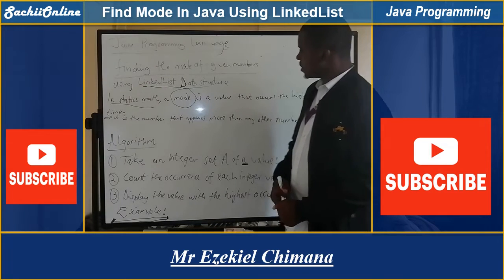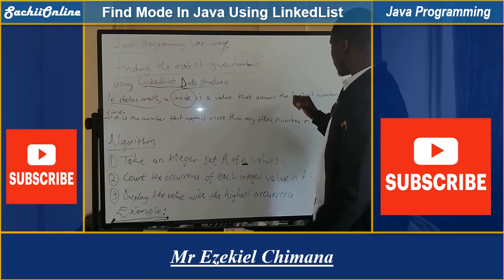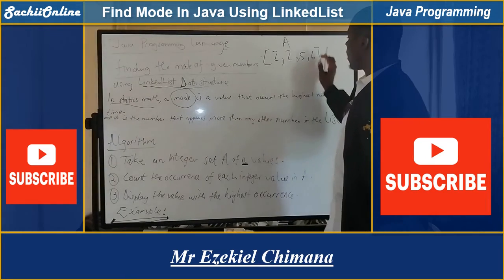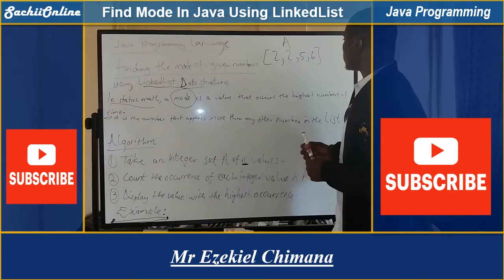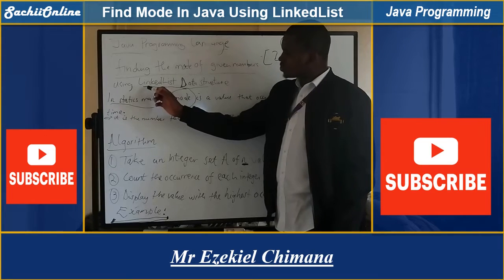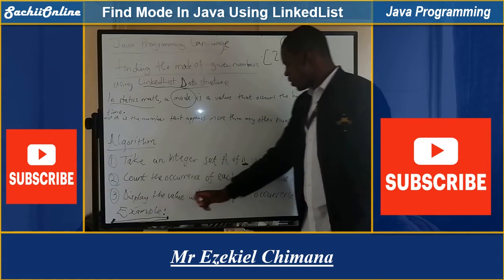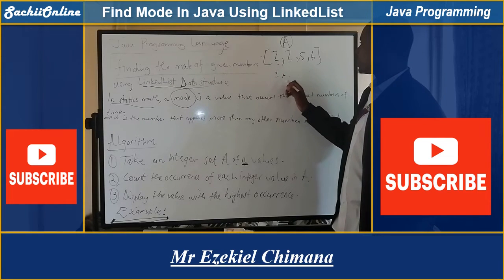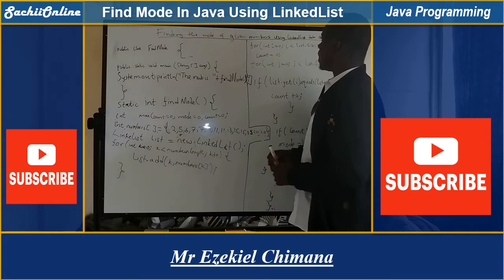How to find Mode In Java Using LinkedList